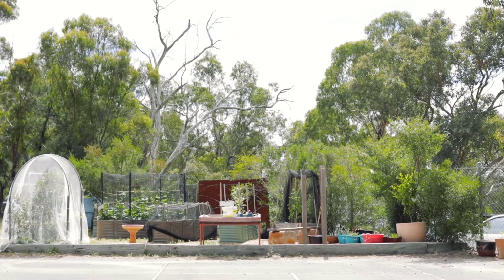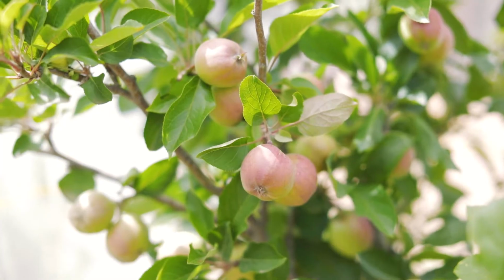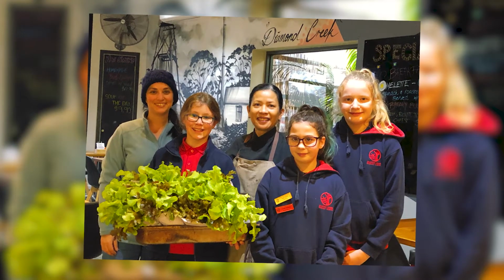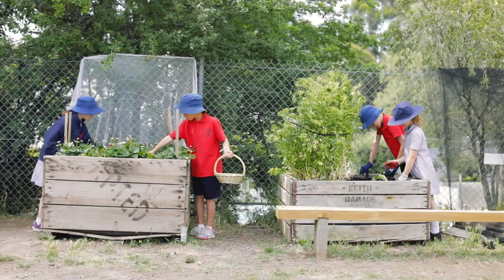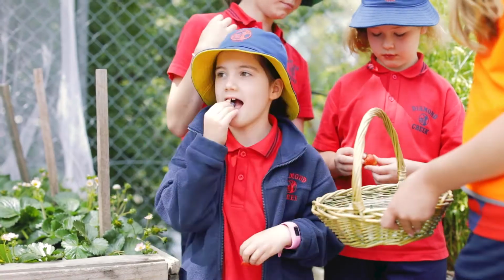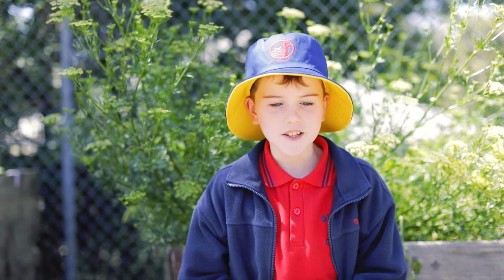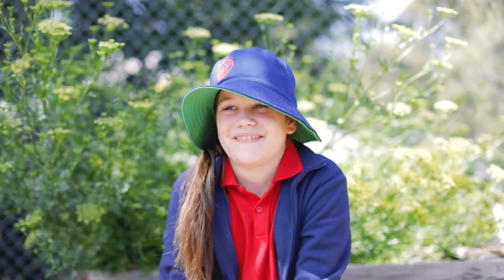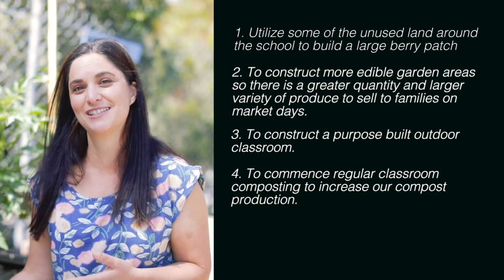DCPS Garden Club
Diamond Creek Primary School Garden Club